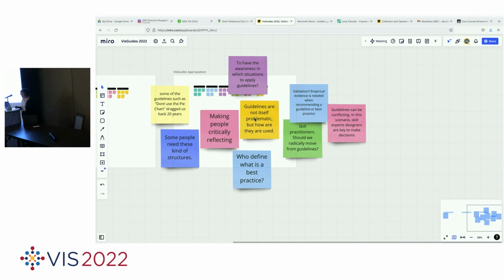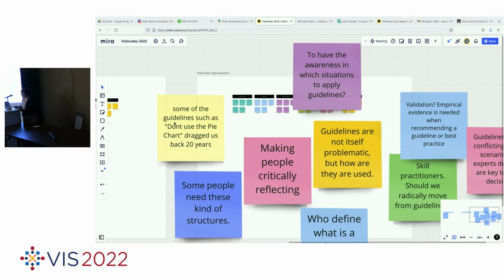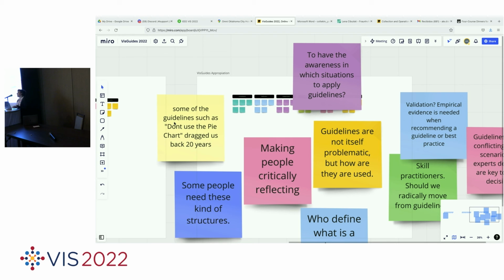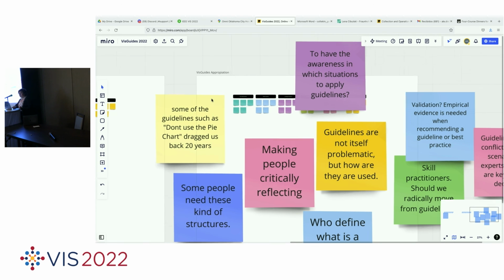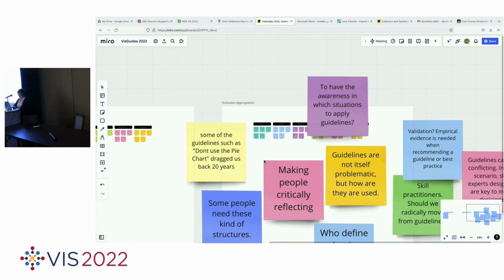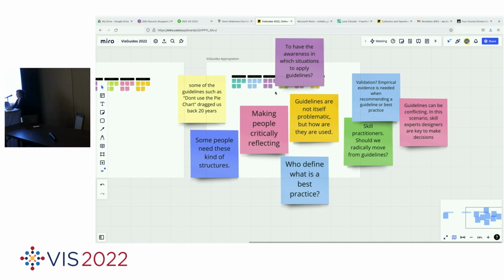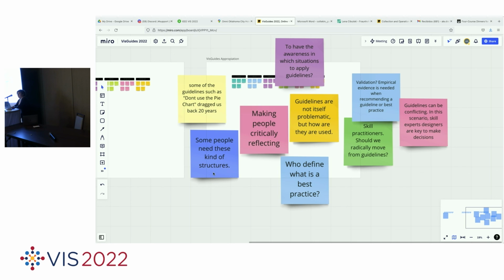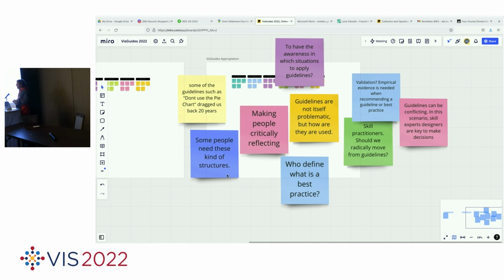IEEE Vis 2022 - VisGuides Session 2